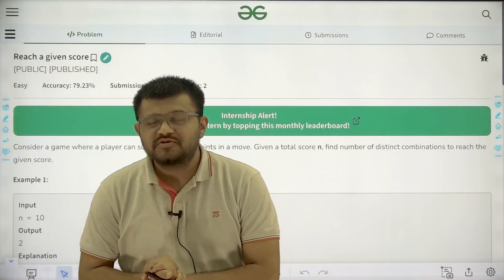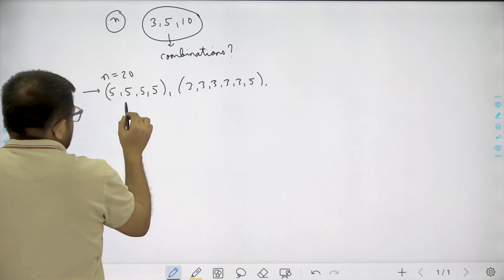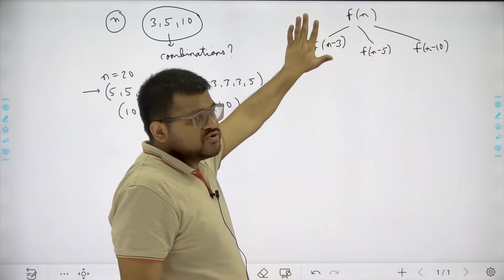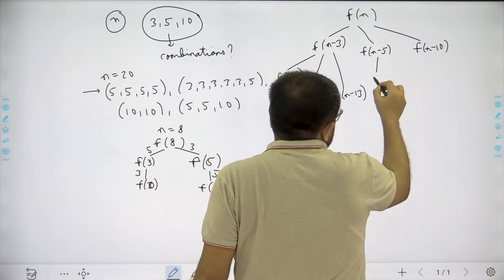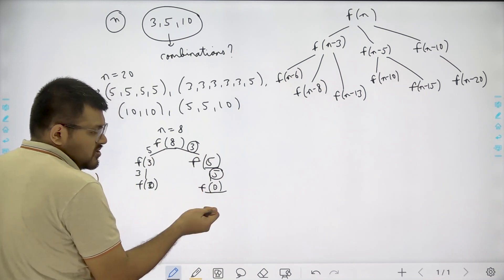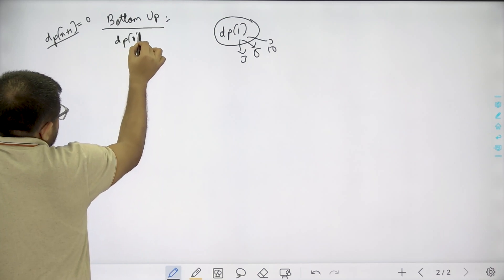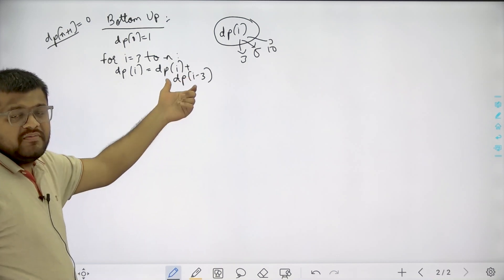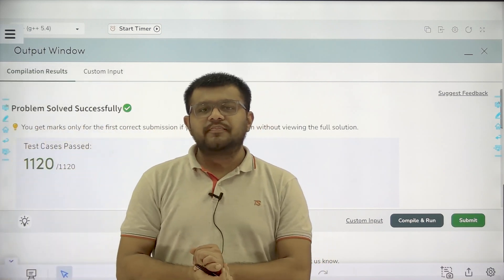POTD- 25/02/2024 | Reach a given Score | Problem of the Day | GeeksforGeeks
So come along and solve the GFG POTD of 25th February 2024 with us!